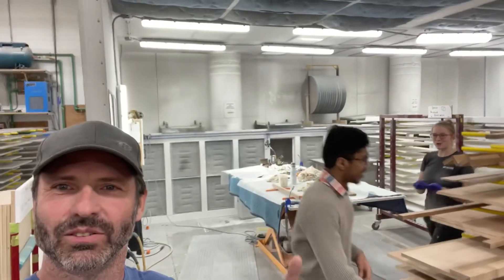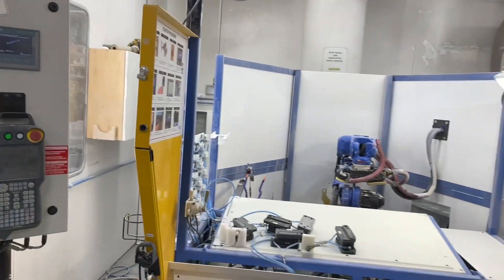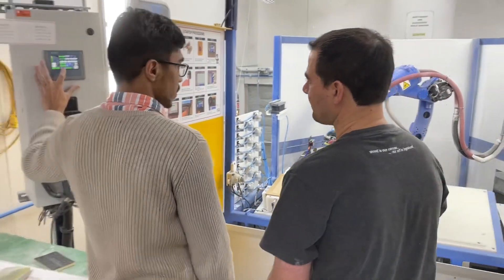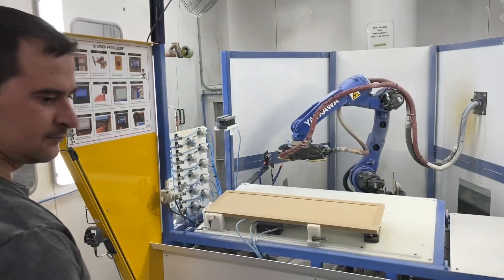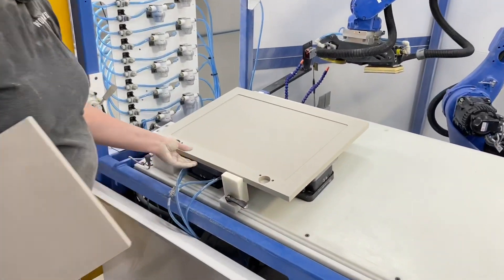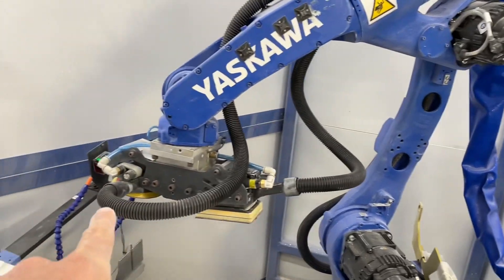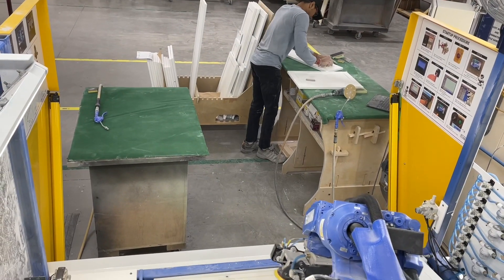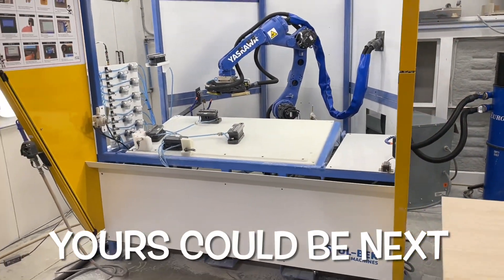Installing COSMO the worlds best sanding robot.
This is a typical install / training